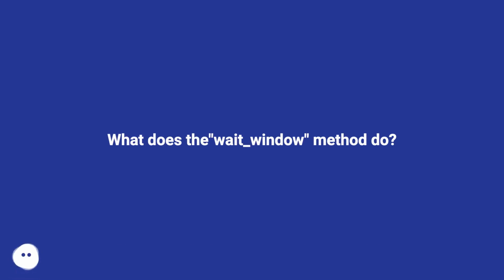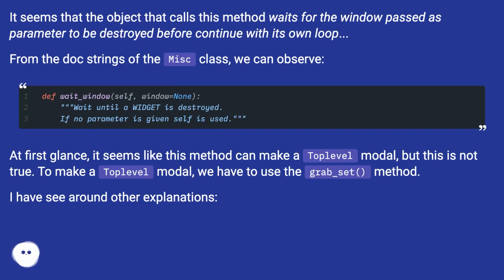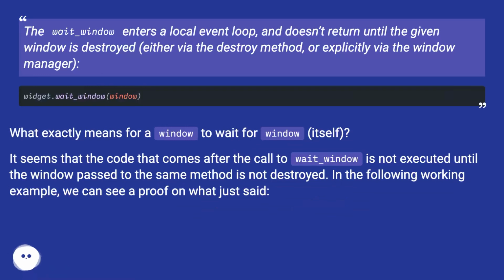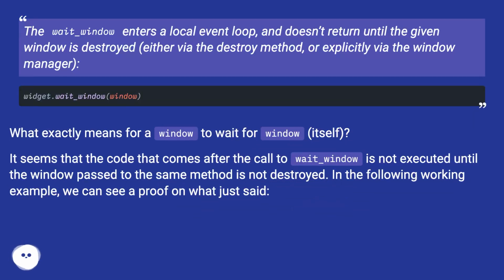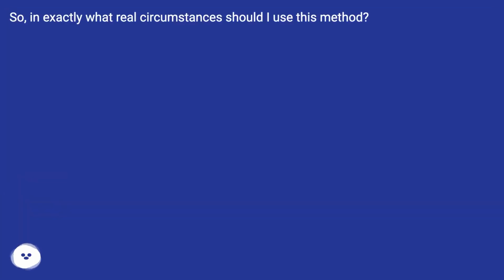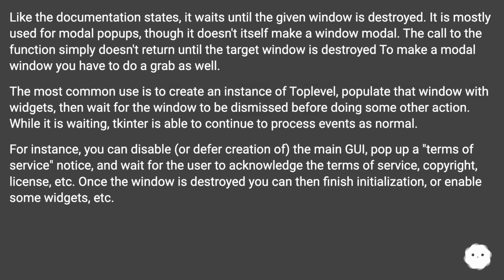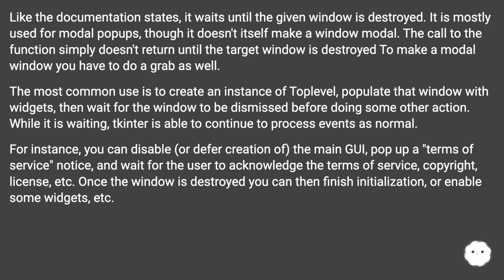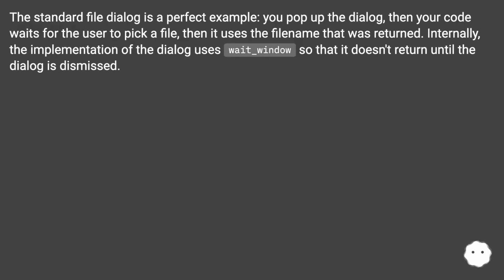What does the"wait_window" method do?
Chapters
00:00 What Does The"Wait_window" Method Do?
01:38 Accepted Answer Score 23
02:45 Thank you